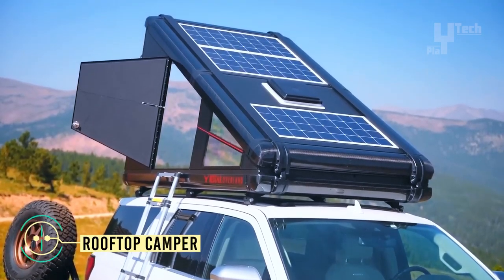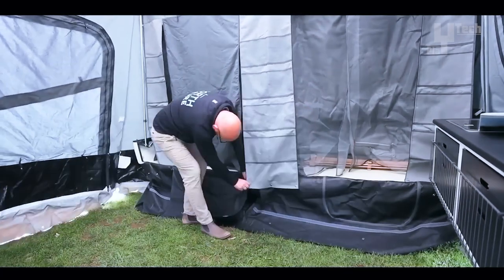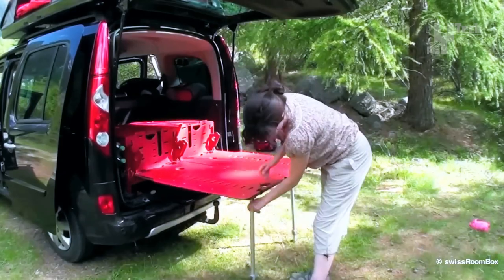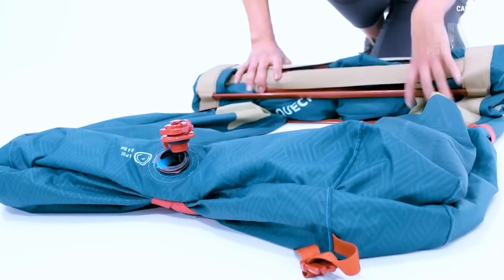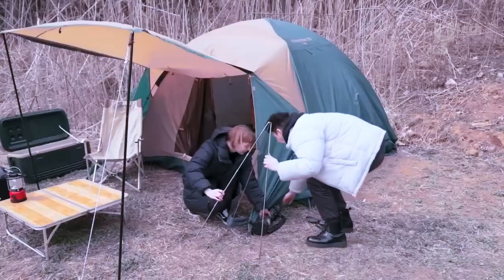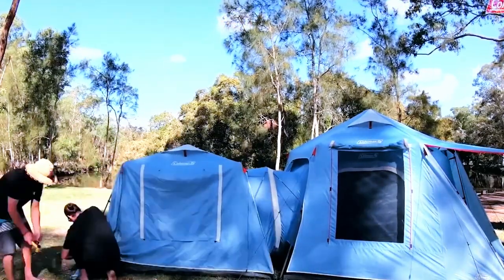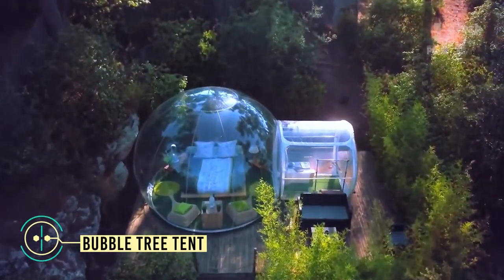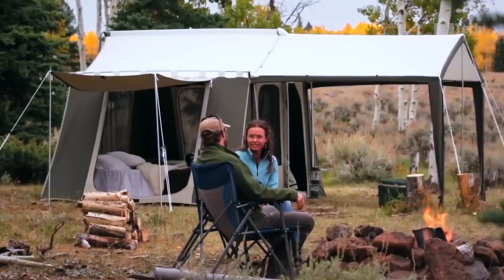TOP 12 MUST-HAVE CAMPING INVENTIONS FOR OUTDOOR ENTHUSIASTS | BEST OF ALL TIME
Hello! This video showcases top 12 must-have camping inventions for outdoor enthusiasts.